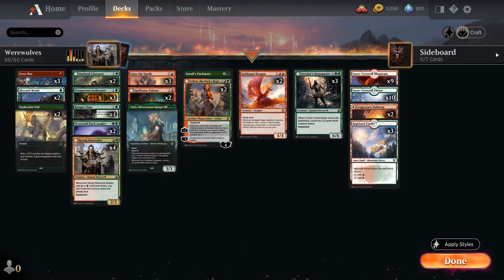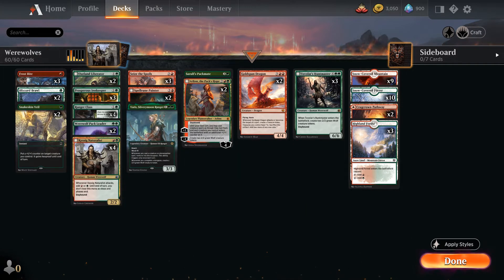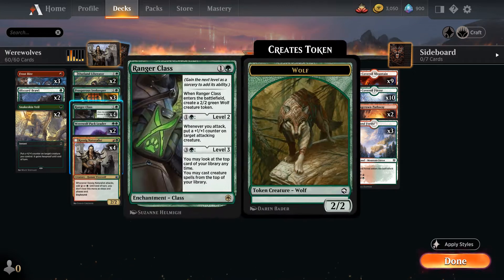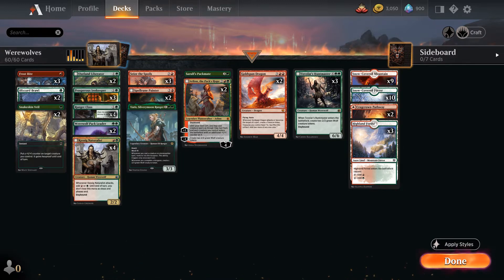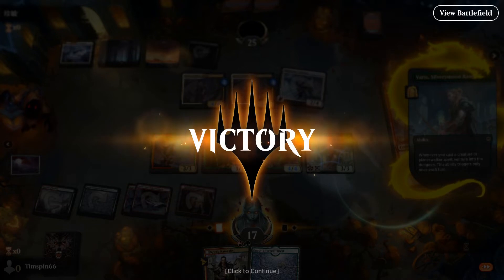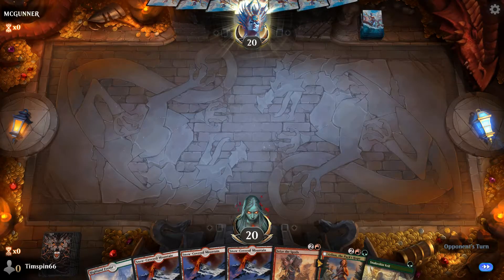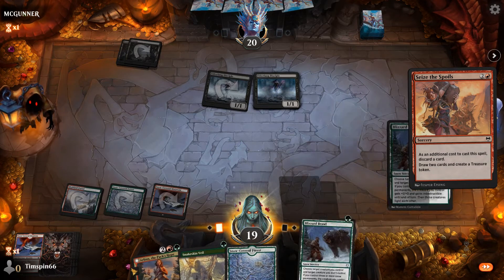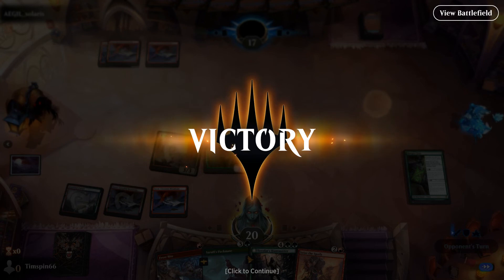Rabid Werewolves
This deck overwhelms fast. I played 5 consecutive games with devastating effect. Gruul Standard.